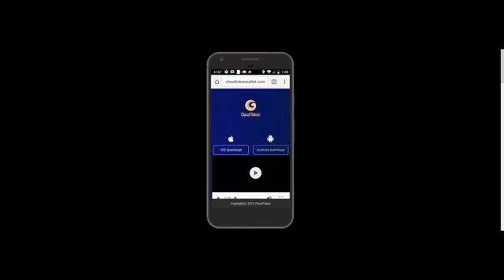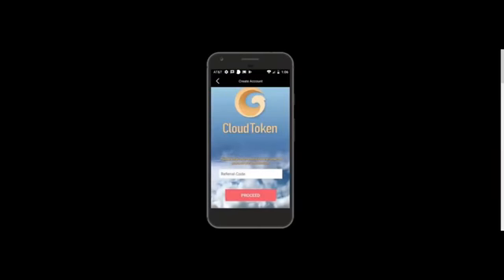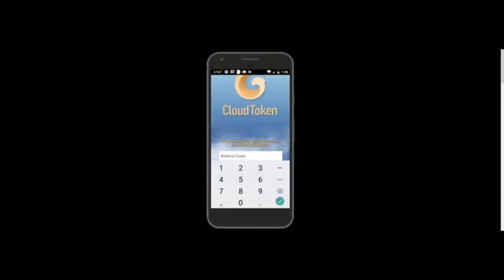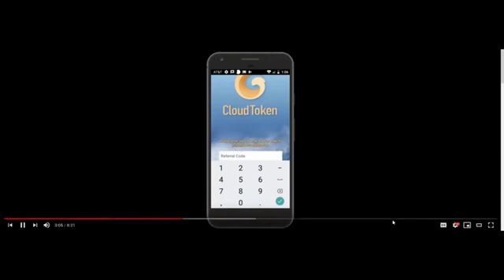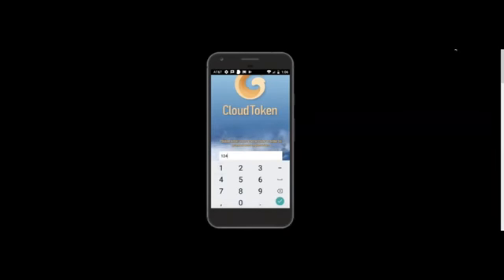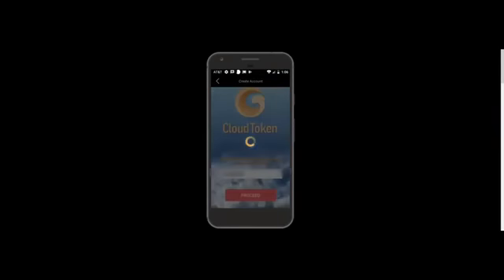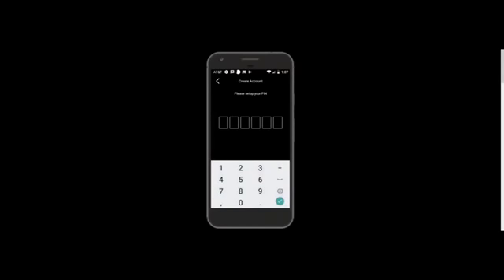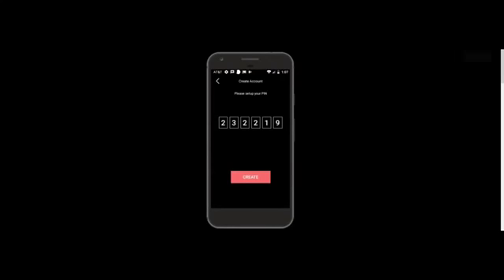Cloud Token Wallet How To Install And Setup Great Returns!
Cloud Token Wallet is a free decentralized mobile crypto wallet app for iOS and Android devices. Cloud Token integrates all digital assets into one platform and operates as a social and wealth management tool. It has adopted the latest 4th generation blockchain technology which has the ability to execute encrypted trading and transaction processing using inter-blockchain technology.

Even if you are brand new, our instructional videos will make it very easy for you to get started!

2️⃣ Download the application for iOS or Android

This wallet is paying us the HODL our Cryptos!!